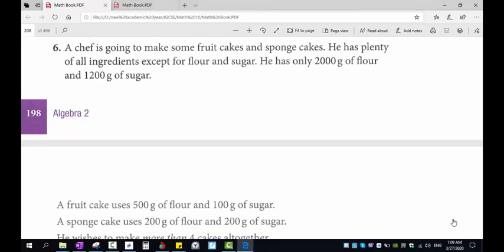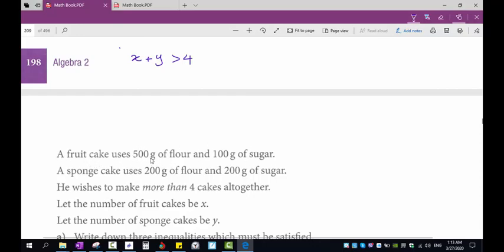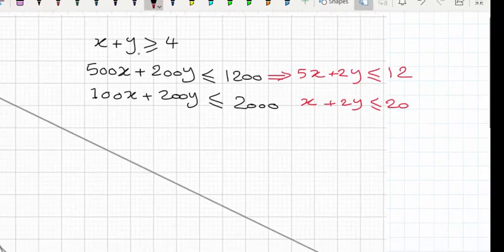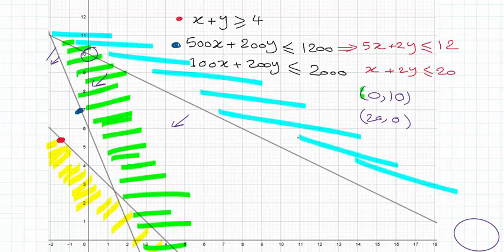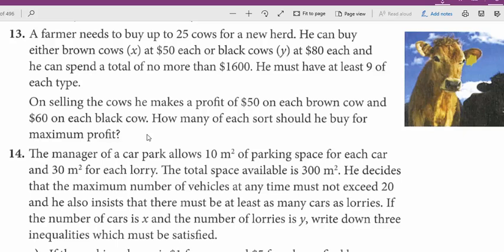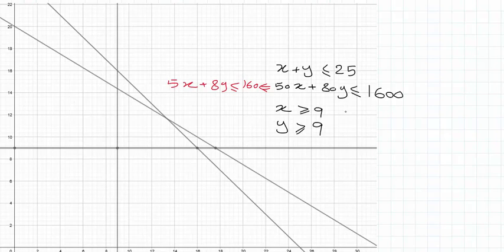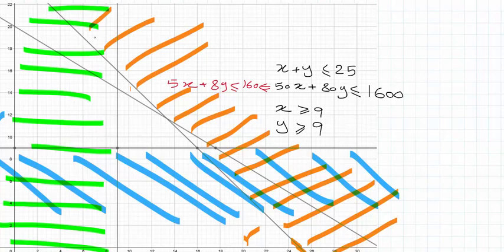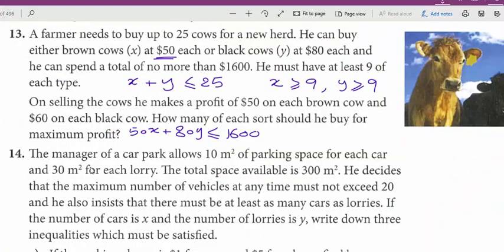Linear programming practice, IGCSE Oxford complete mathematics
Lesson 4